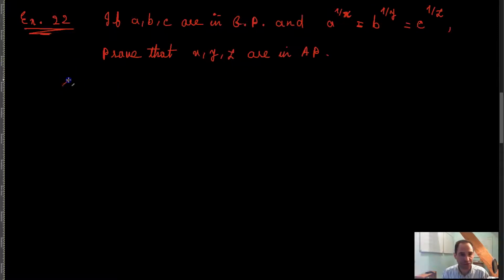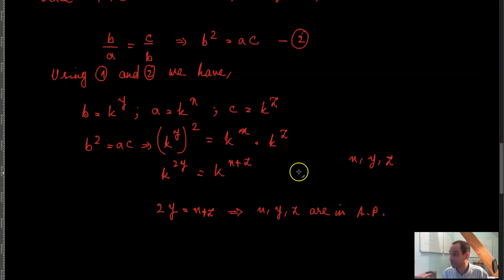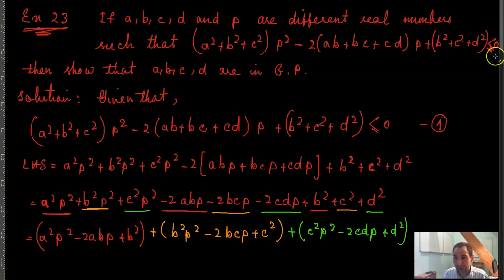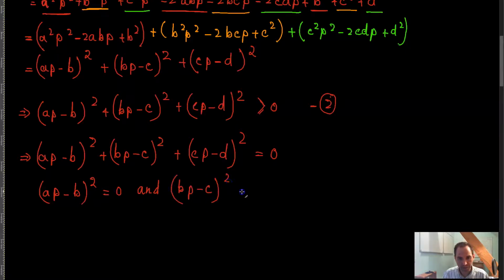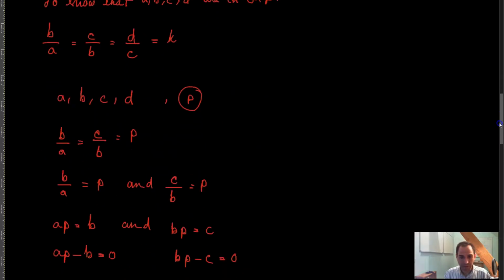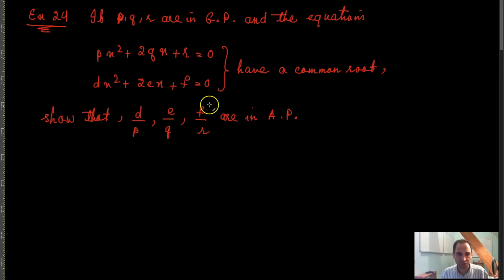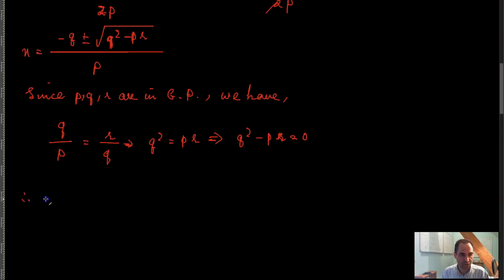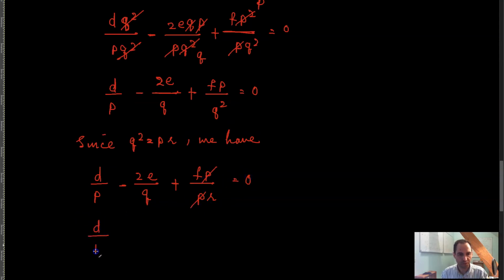Miscellaneous Examples on Sequences and Series – NCERT Math Class 11 Chapter 9 #23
NCERT Mathematics – Class 11 – Chapter 9 – Sequences and Series Review